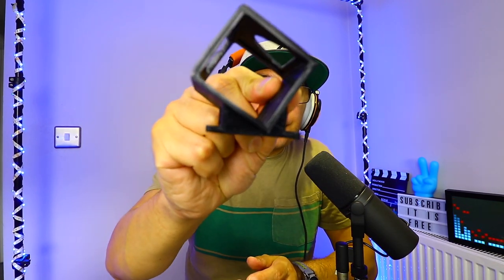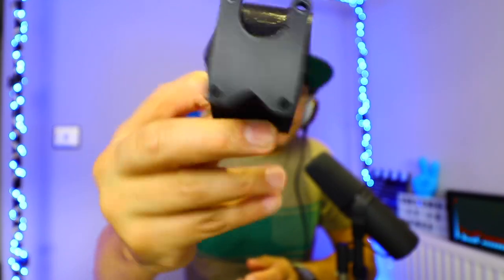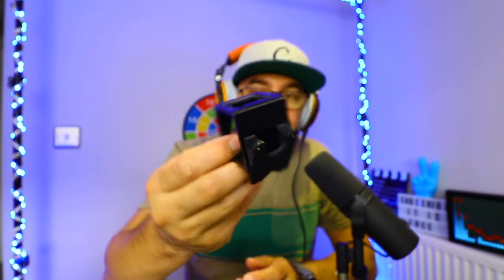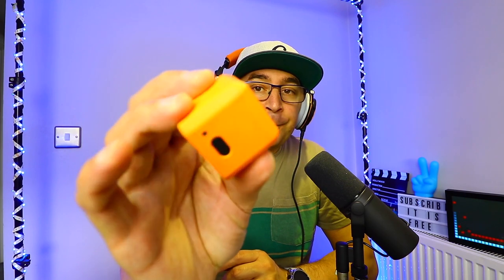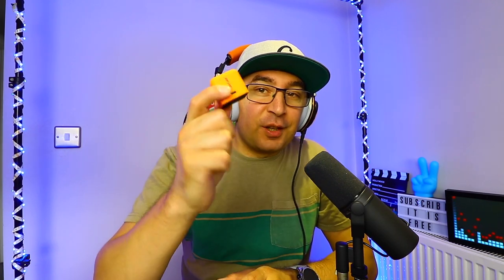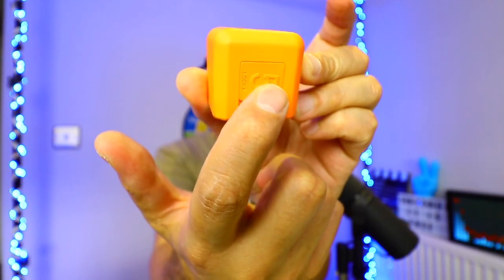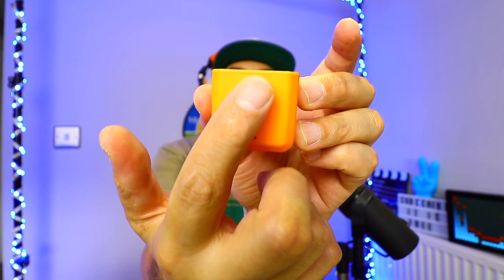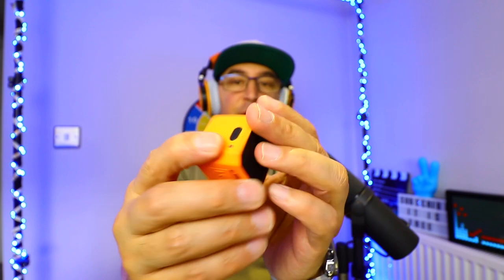I bought this camera on eBay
Tech Reviews!